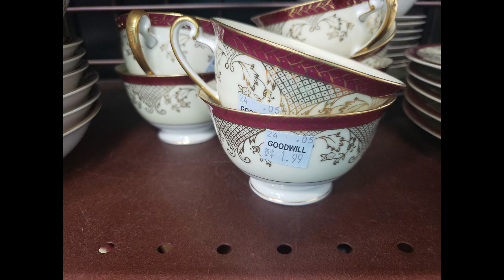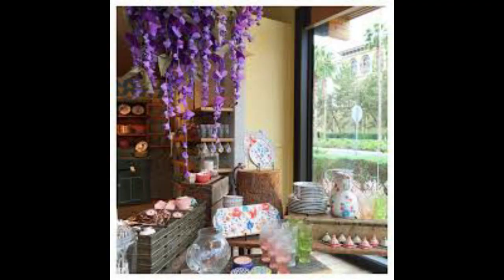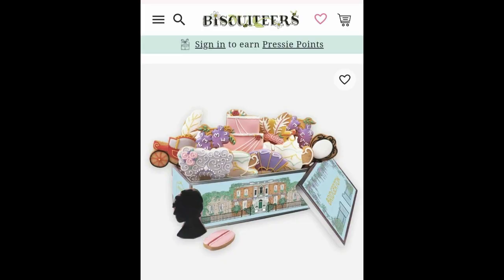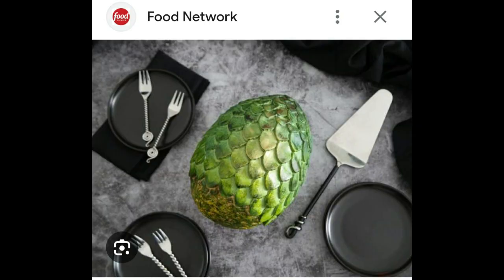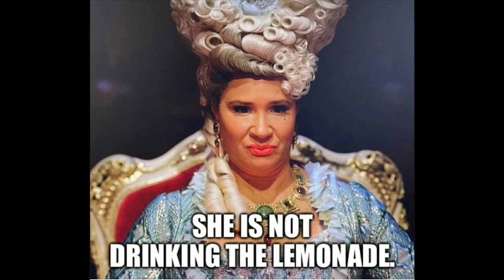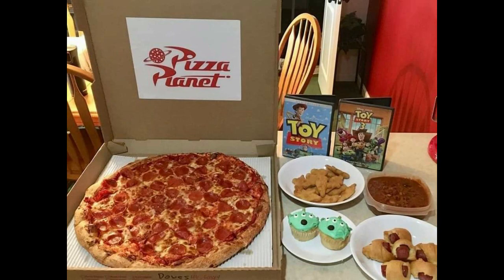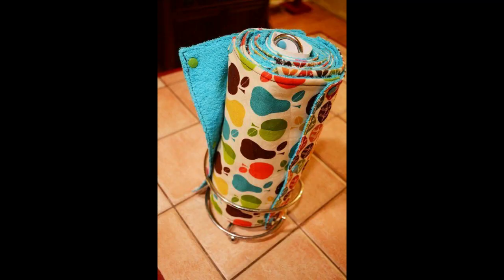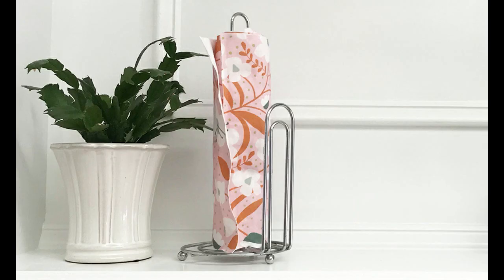Eco Girl in a Modern World – Party Themes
This video is a special series that discusses the real problems with environmental sustainability and how you can make a positive impact.

**My Apologies for any Audio Lag***

Timestamps:
Say No To One Time Use Anything: 1:33

Reusable Glassware: 3:45

Real Flowers: 6:13

Paper Decorations: 6:45

Re-Wear Your Crown: 7:10

Let the Food Take Center Stage: 7:55

Specialty Drinks: 10:50

Disney Movie Night: 11:50

YouTube Video – Popcorn in Bed - ROBIN HOOD: PRINCE OF THIEVES (1991) | FIRST TIME WATCHING | MOVIE REACTION

Upcycled Paper Towels and Napkins: 14:25

Upcycled Napkin Rings: 16:13

It’s Summertime – Let’s Get Creative with Ice Cream: 18:28

Have You Thrown a Fun-Themed, Green Party? : 20:00

Questions:
Any suggestions on Eco-Topics you’d like to talk about?

I'm grateful to be a part of the YouTube community, and I thank you for checking out my channel!